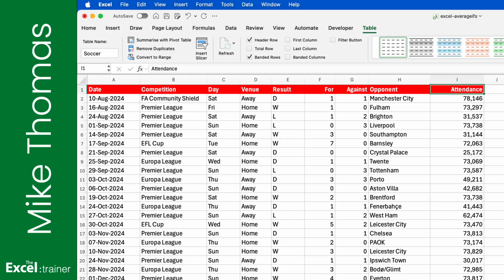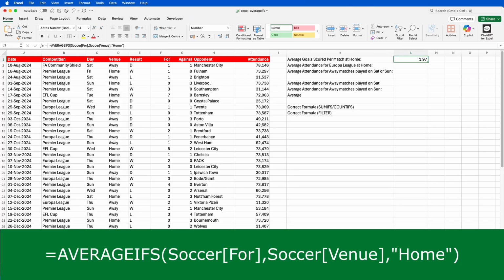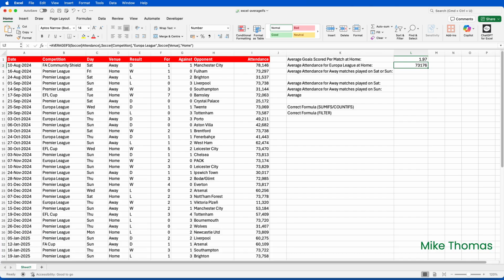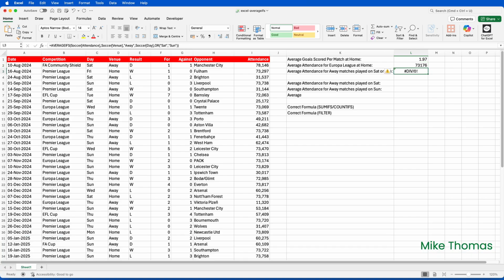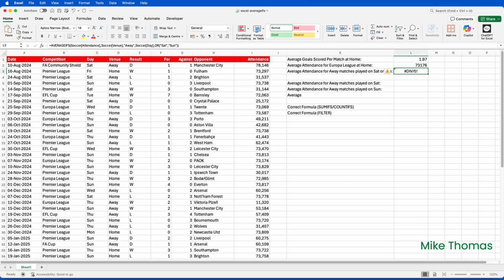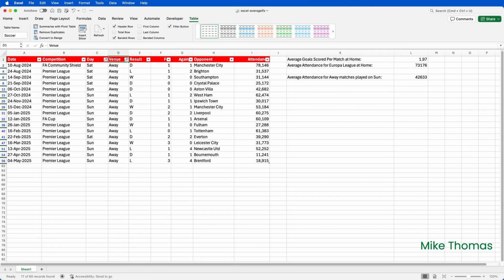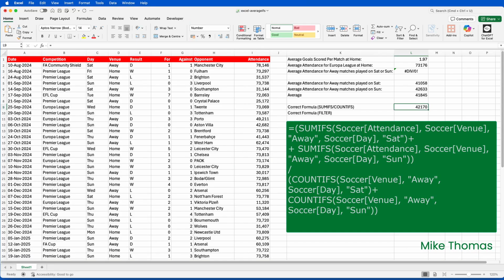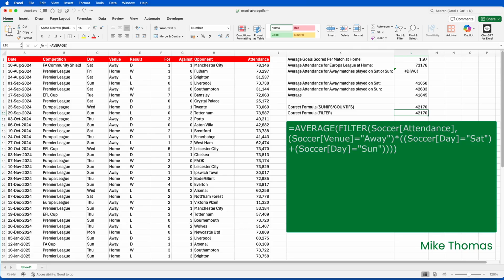Excel: AVERAGEIFS + OR = Broken. Do This Instead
Running into problems trying to use OR logic inside AVERAGEIFS? You’re not alone, and Excel won’t tell you why it’s wrong. It just generates DIV/0!

In this video, I walk you through exactly why AVERAGEIFS can’t handle OR criteria, why the “average of averages” gives a believable but incorrect result, and the formula you should use instead.

The formulas that I used in the demos:
=AVERAGEIFS(Soccer[For],Soccer[Venue],"Home")

=AVERAGEIFS(Soccer[Attendance],Soccer[Competition],"Europa League”,Soccer[Venue],"Home")

=AVERAGEIFS(Soccer[Attendance],Soccer[Venue],"Away",Soccer[Day],OR("Sat","Sun"))

=(SUMIFS(Soccer[Attendance], Soccer[Venue], "Away", Soccer[Day], "Sat")+
+ SUMIFS(Soccer[Attendance], Soccer[Venue], "Away", Soccer[Day], "Sun"))
(COUNTIFS(Soccer[Venue], "Away", Soccer[Day], "Sat")+
COUNTIFS(Soccer[Venue], "Away", Soccer[Day], "Sun"))

=AVERAGE(FILTER(Soccer[Attendance],(Soccer[Venue]="Away")*((Soccer[Day]="Sat")+(Soccer[Day]="Sun"))))